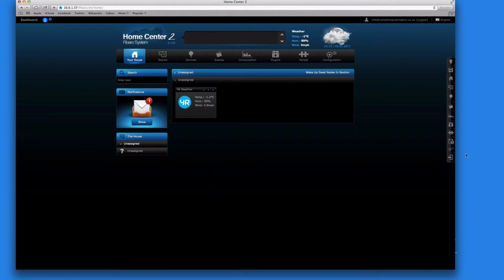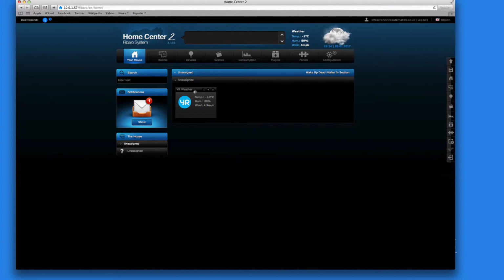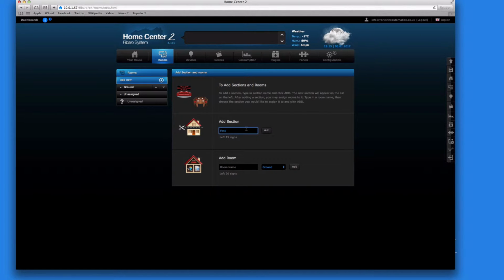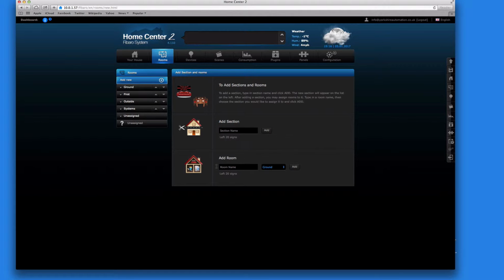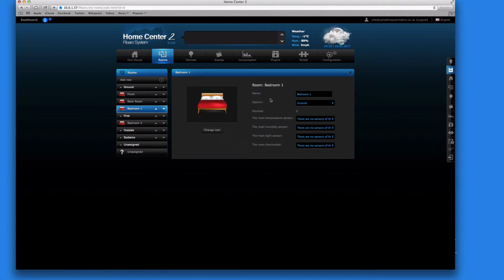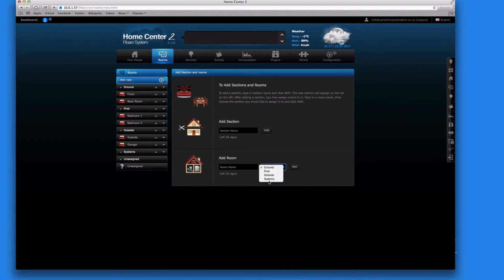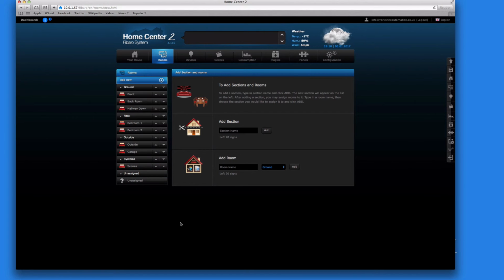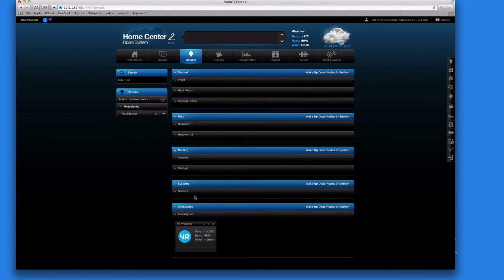04 rooms setup and section setup on HC2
How to create rooms and sections for all your devices on the home center 2

Many Thanks